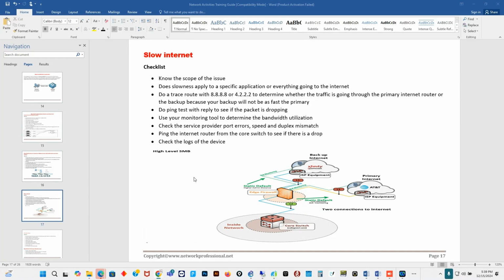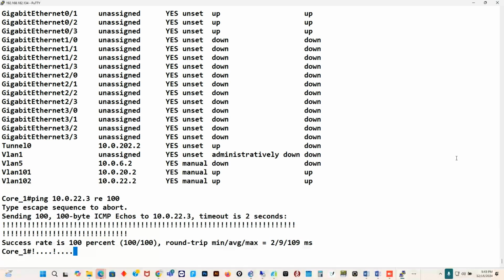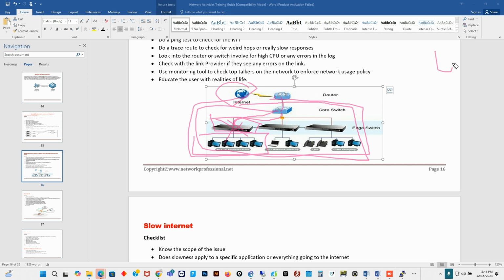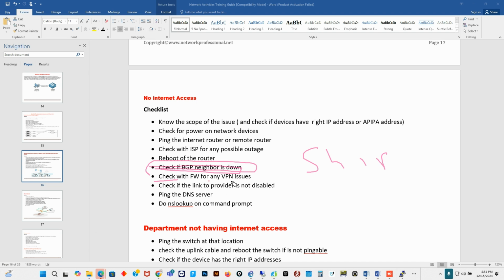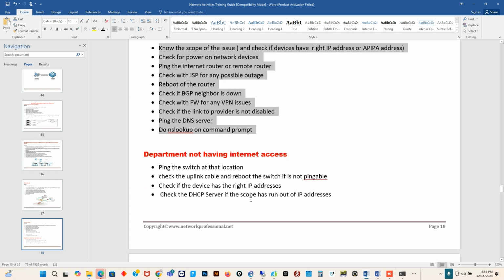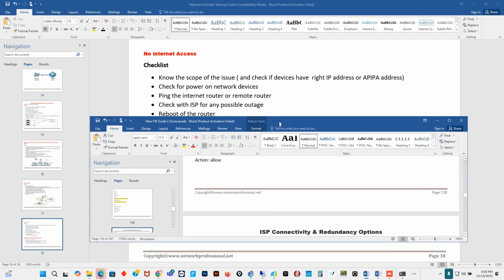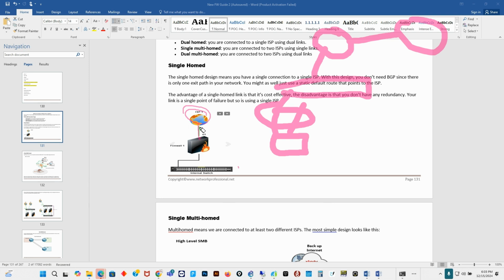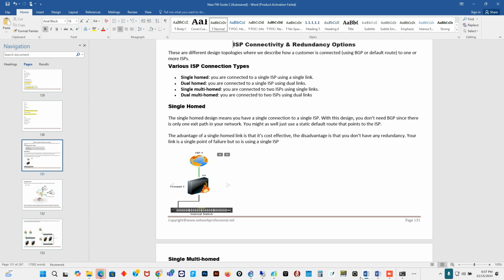Troubleshooting Scenario-Slow internet Connection